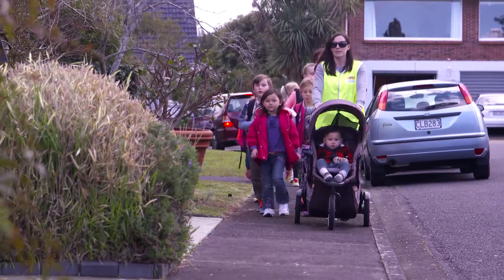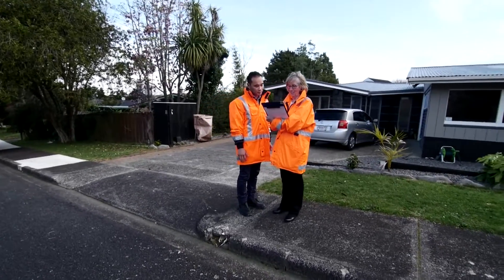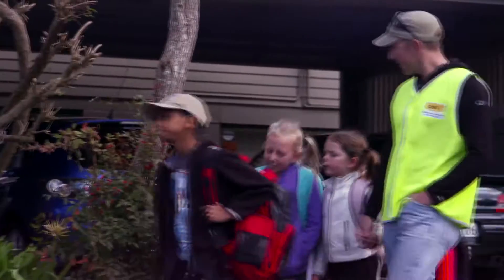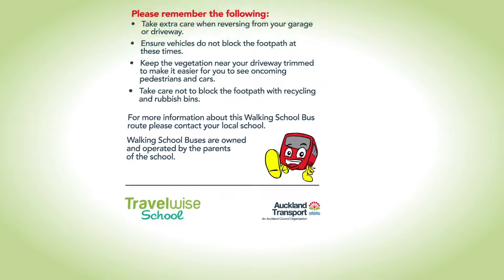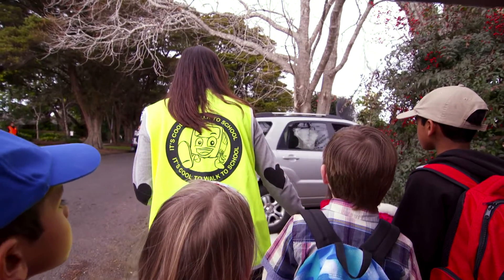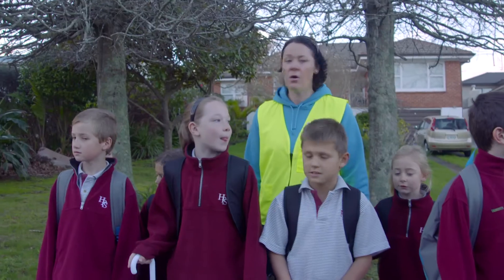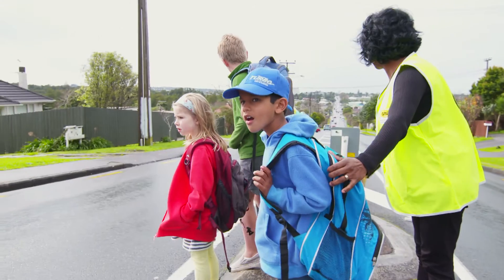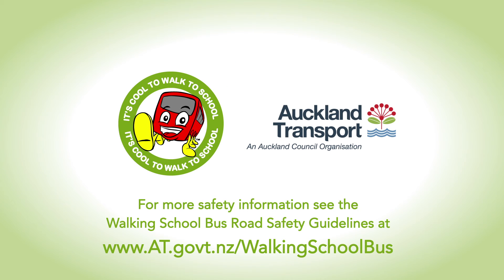Walking School Bus road safety and hazard identification guidelines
This safety video is for parent volunteers and covers the following topics.  For more information about the Walking School Bus Road Safety guidelines, please

• What is a hazard?
• What is the hazard I.D for route establishment?
• What is the ratio of children to driver?
• What is the Walking School Bus pledge and ‘Look out for kids’ flyer and why these are important?
• How to walk with children on the footpath and how to deal with other pedestrians?
• What is a sneaky driveway?
• How to cross without a crossing and at a refuge island?